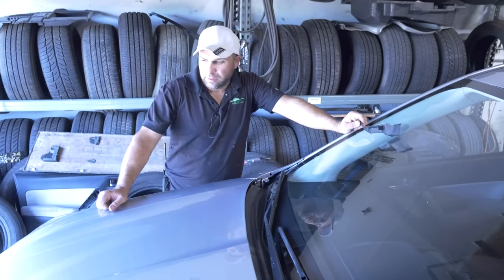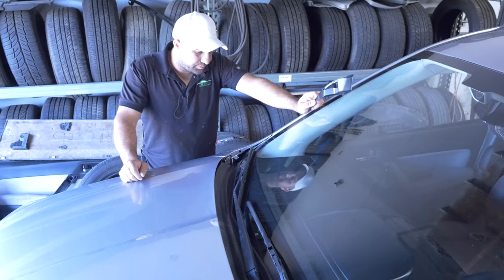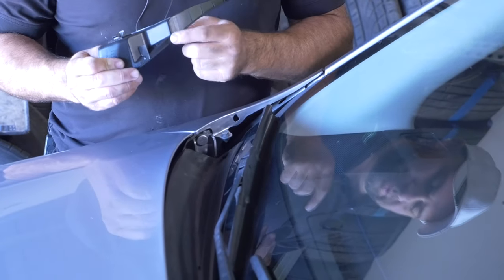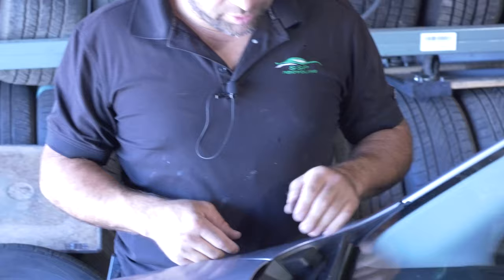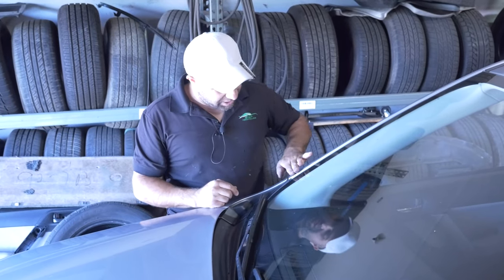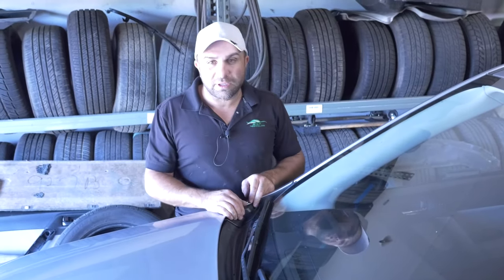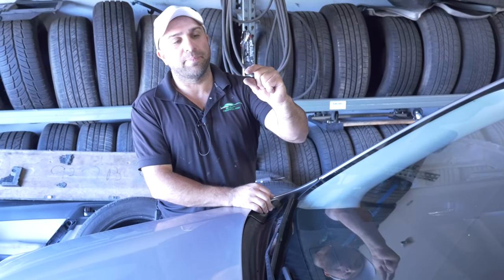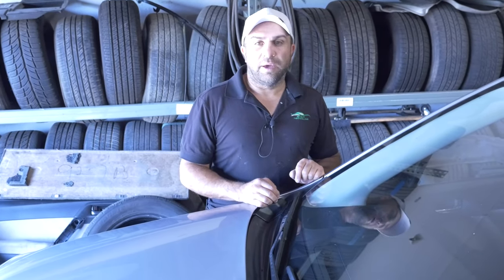How to Replace a Windshield Cowl Trim - 2015 Subaru Forester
If you got your windshield replaced or are in the process of getting the windshield replaced it is important to make sure the cowl trims go back as soon as possible before the windshield glue dries. This will show How to Replace a Windshield Cowl Trim.

If you feel confident in your car repair skills then add this to your DIY projects. In this video we cover the steps on how to remove clips, bolts, covers, panels, and parts for the removal of the windshield cowl.